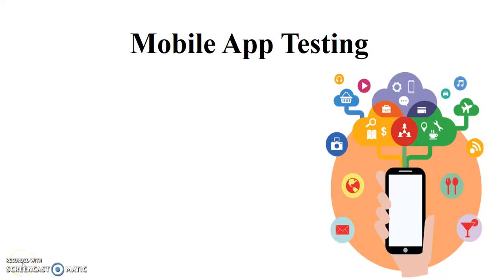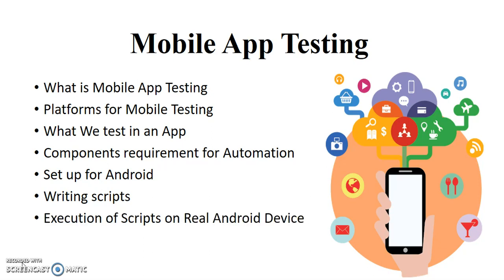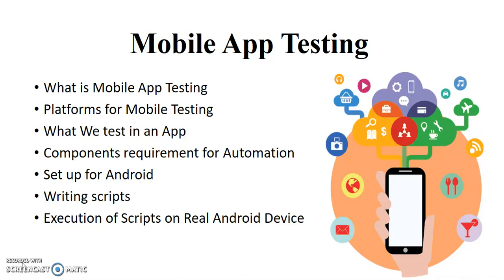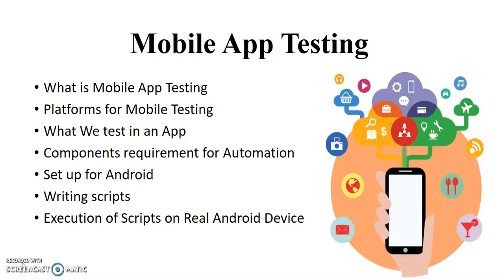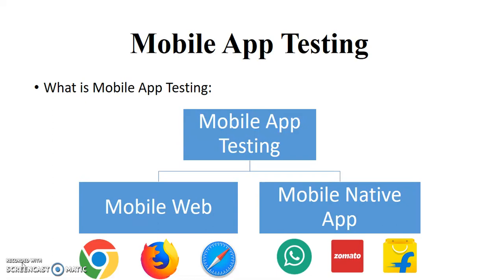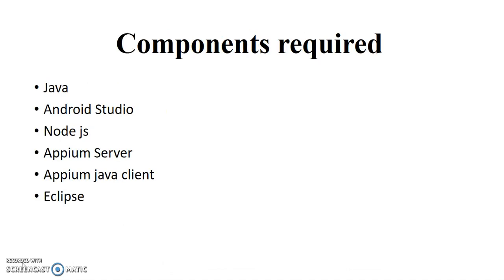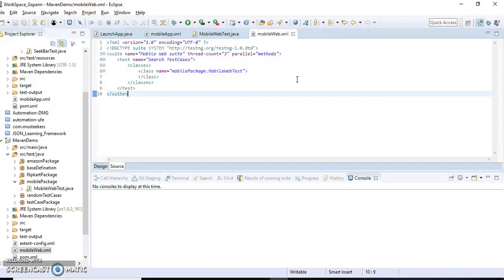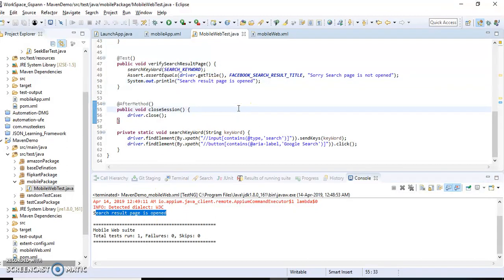Demo - Mobile Testing Automation (JAVA. + SELENIUM)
Please register, if you want to learn Mobile Testing by excellent working professional.

Note : This is paid and online workshop.